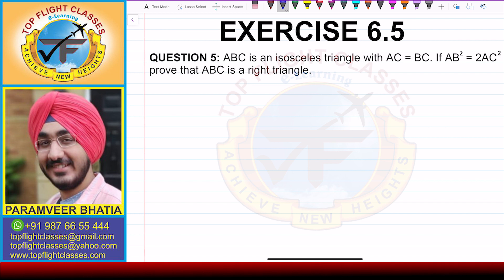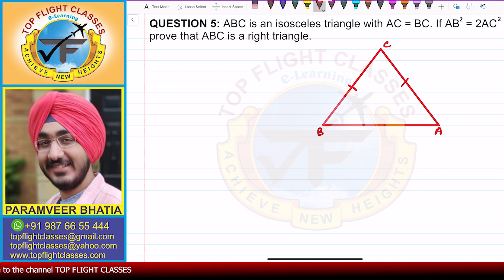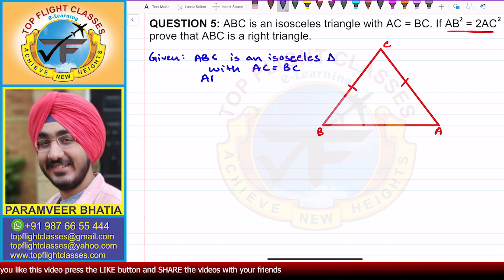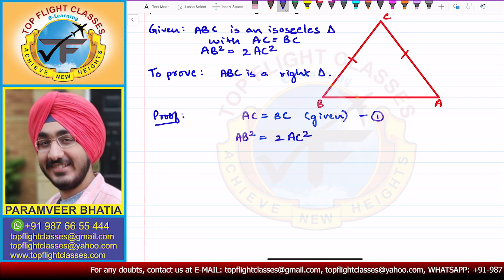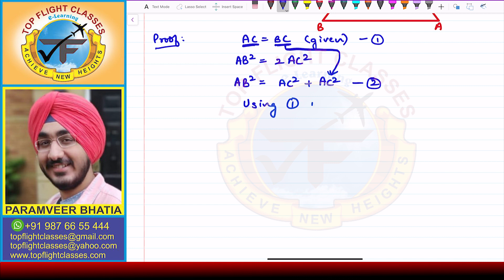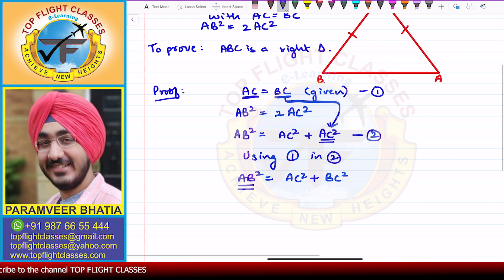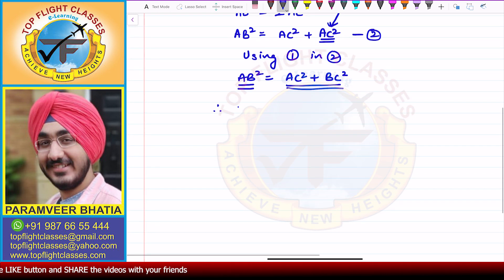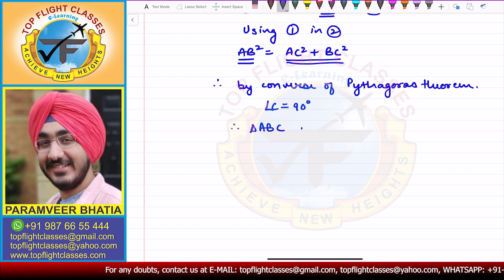TRIANGLES | Exercise 6.5 Question-5 | Maths Class 10 | Vol. 48/70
This video contains the solution of Question-5 of exercise 6.5 of Triangles Maths Class 10 i.e.
ABC is an isosceles triangle with AC = BC. If AB^2 = 2 AC^2, prove that ABC is a right triangle.